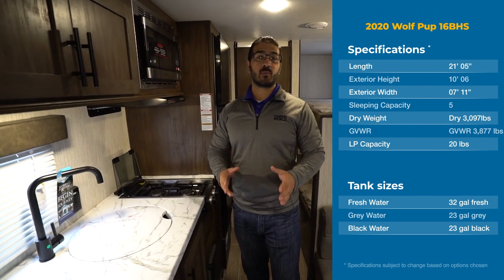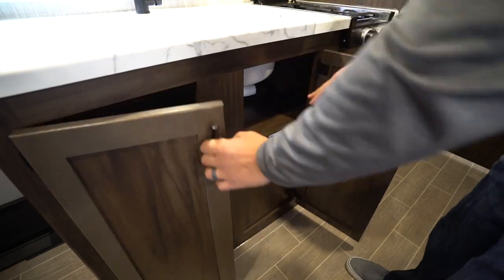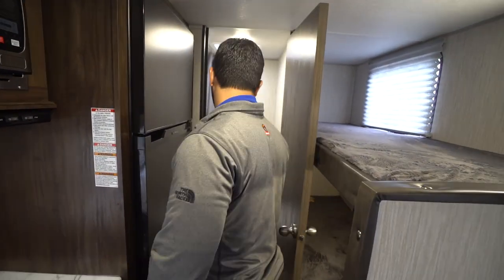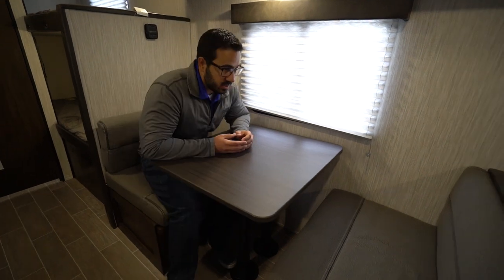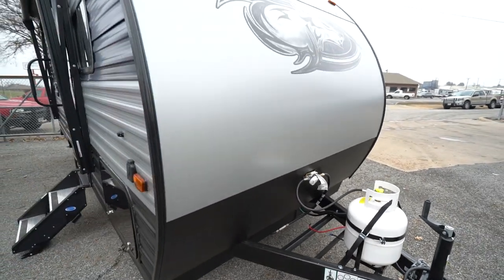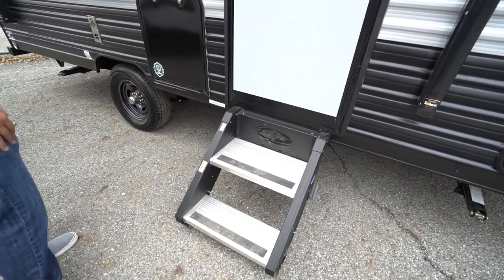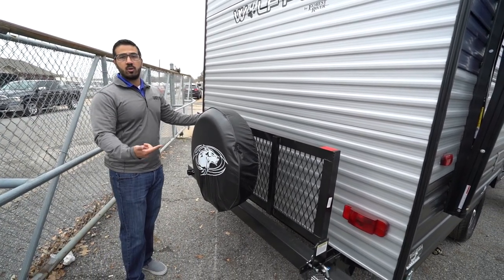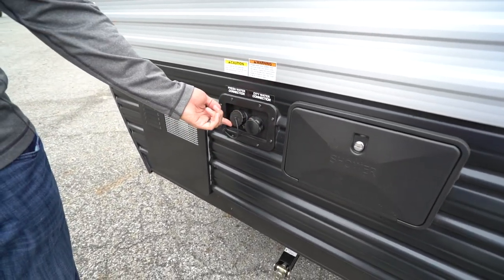2020 Wolf Pup 16BHS | Travel Trailer - RV Review: Camping World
The 2020 Forest River Wolf Pup 16BHS is a great choice if you're looking for a top selling, lightweight bunk model. Not only does this model sit right around 3,100 lbs, but it also has wonderful features like a power awning and smooth aluminum front end. Take a look for yourself!